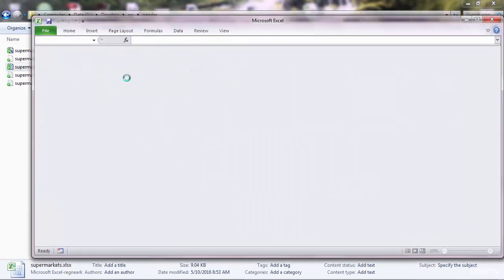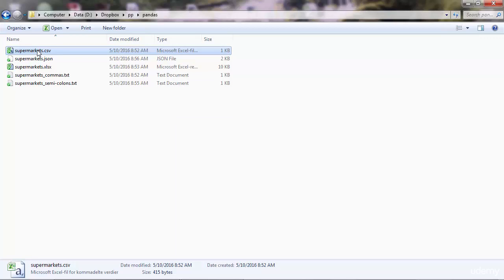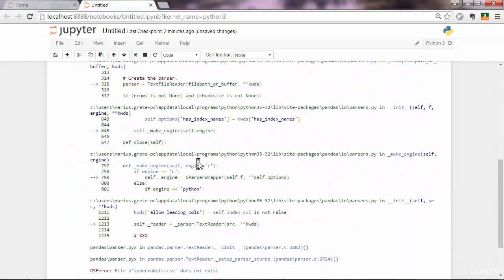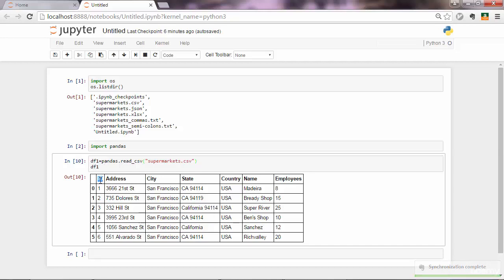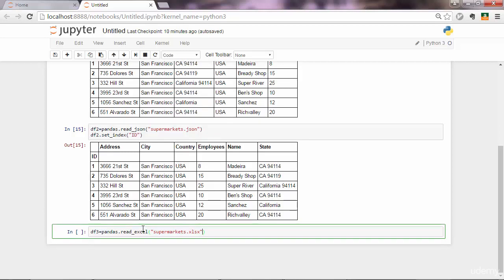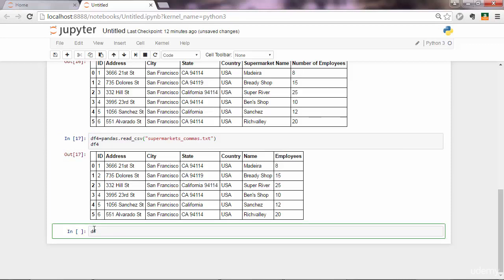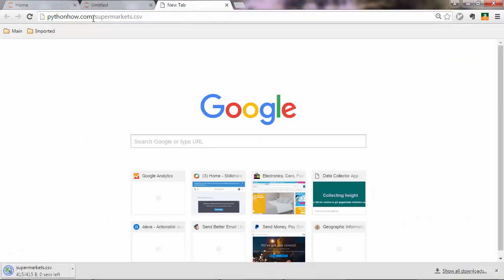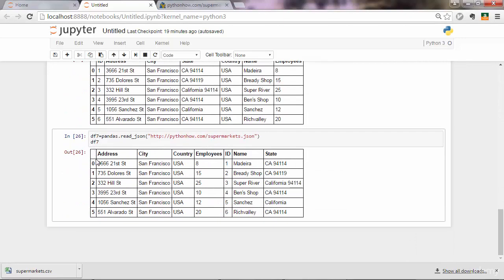Loading Data in Python from CSV Excel TXT and JSON Files